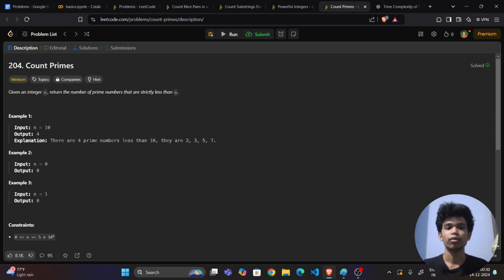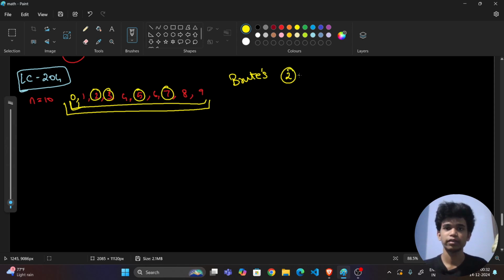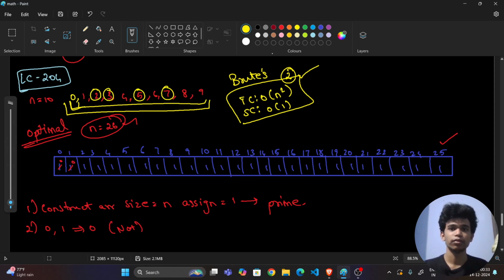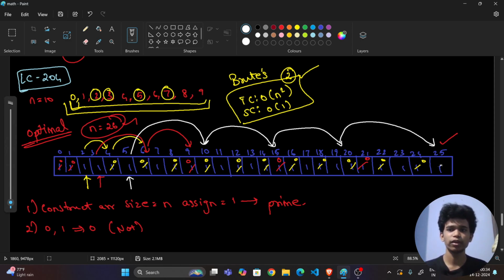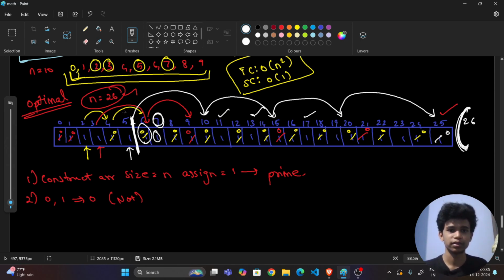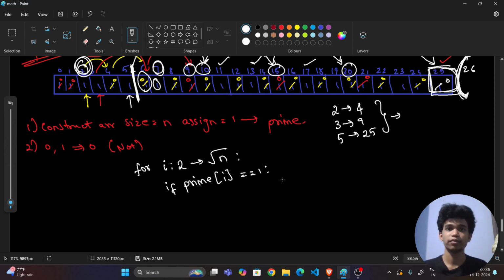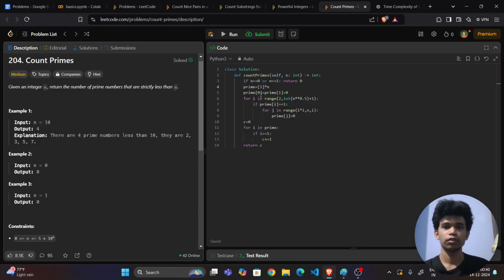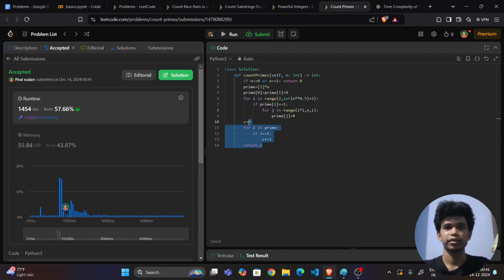Count Primes | Leetcode 204 | Approach + Code with explanation.